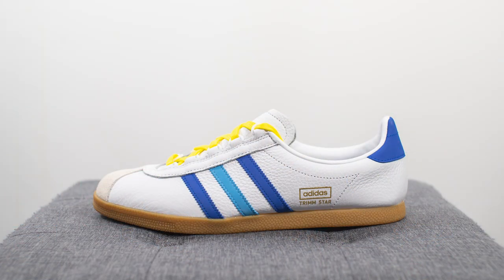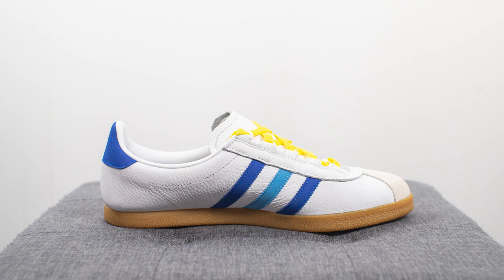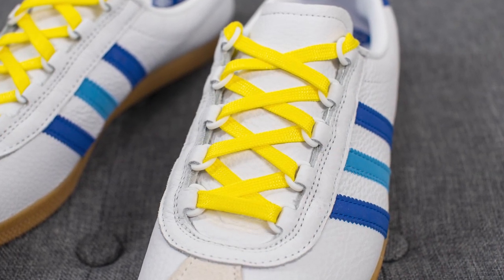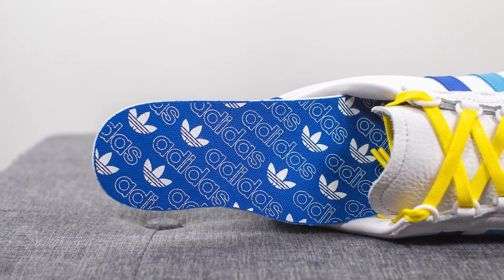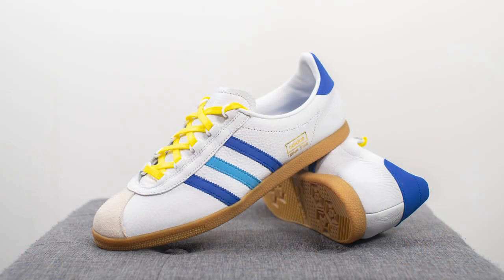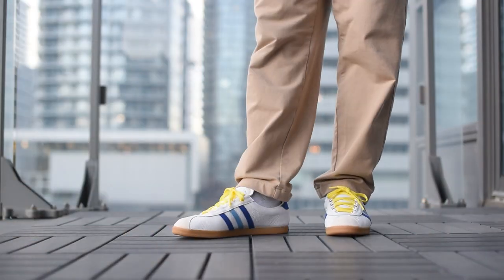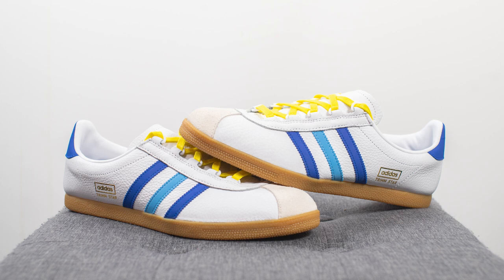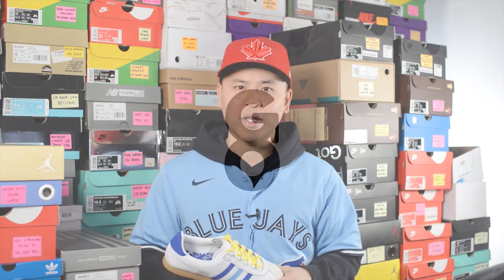Size? x Adidas Trimm Star "Steve Zissou": Review & On-Feet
The Adidas Trimm Star recently released exclusively at Size? in the colourway made famous in the cult classic film, The Life Aquatic with Steve Zissou. This retro runner incorporates the same colours worn by the title character on his pair of Adidas Roms, in a very fresh combination of soft white leather, with blue hits and yellow laces. Canada for sending over this pair!